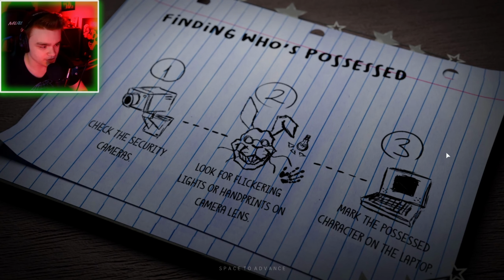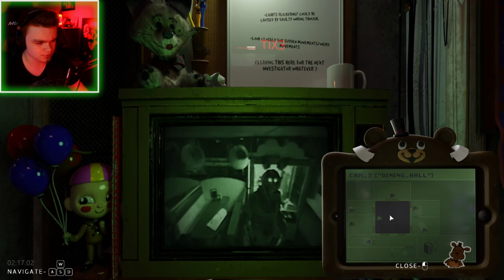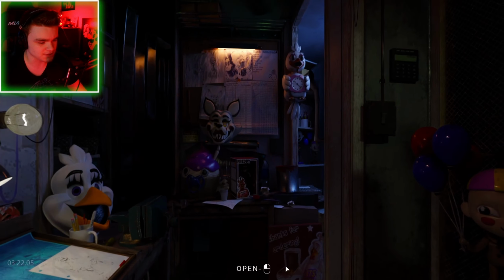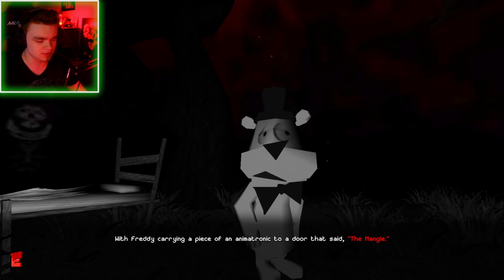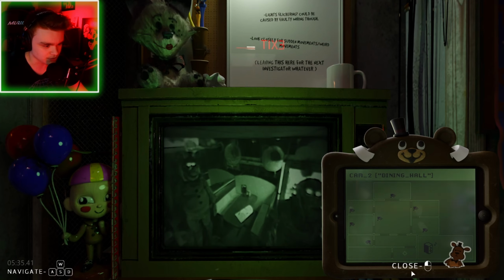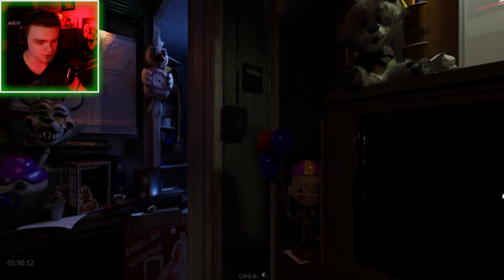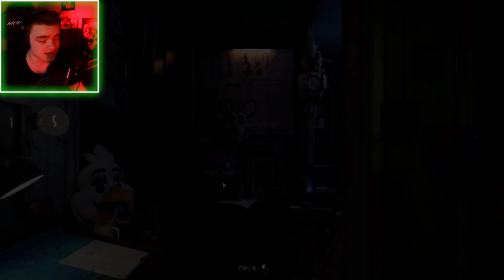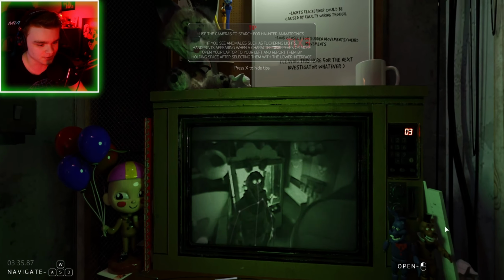Five Nights At JR's - Gameplay - (Night 1 - 3 Complete!) THIS IS TERRIFYING! (PC)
HASHTAGS